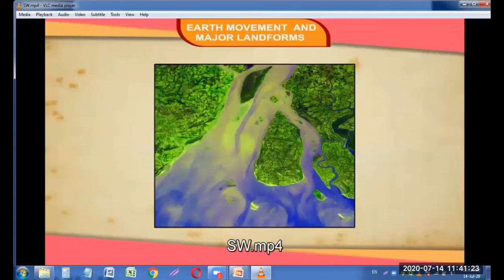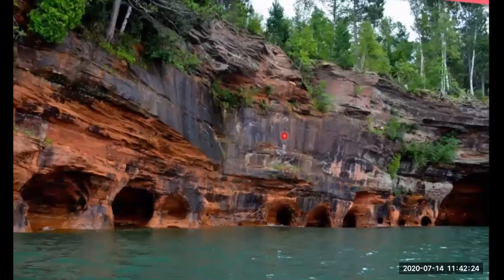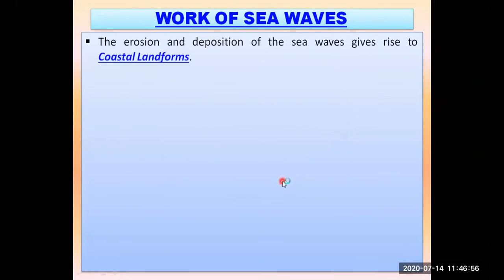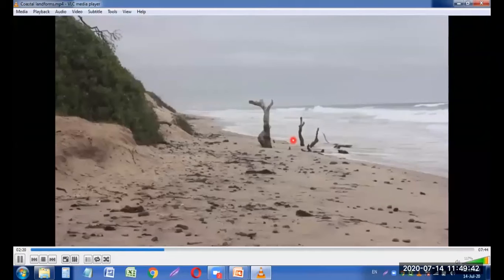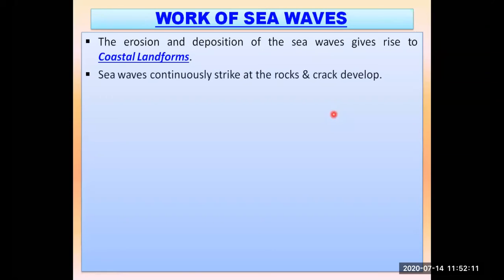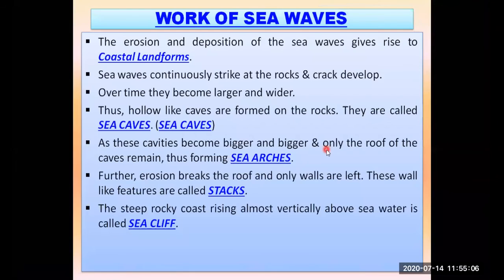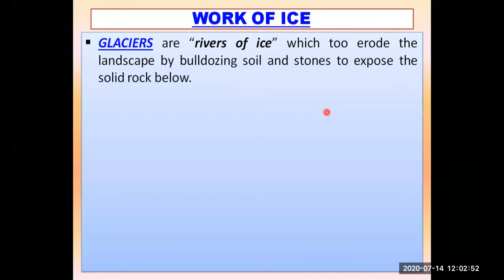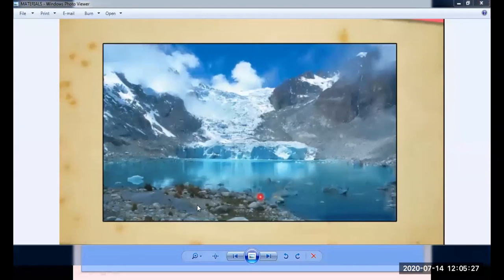Grade - 7 - Our Changing Earth(Part-7)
Grade - 7 - Social Science
Chapter - 3: Our Changing Earth(Part-7)

Topics Discussed in this Tutorial:
1. Work of Sea Waves
2. Coastal Landforms-Sea Caves-Sea Arches-Stacks-Sea Cliff-Sea Beaches.
3. Work of Ice-Glaciers-Glacial Moraines